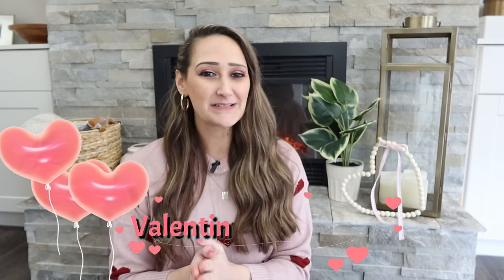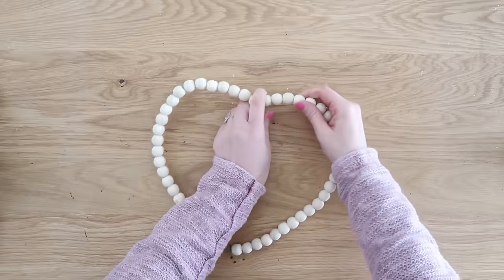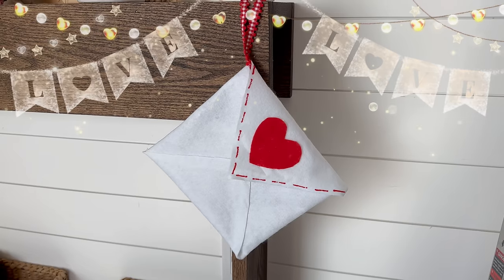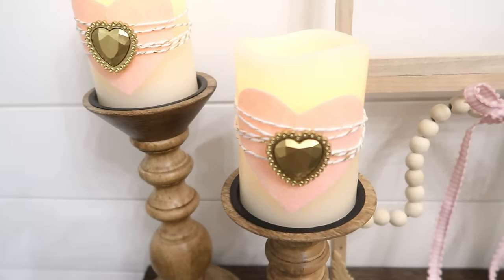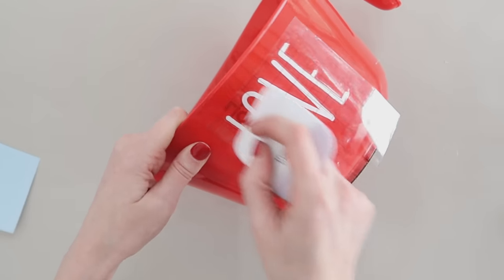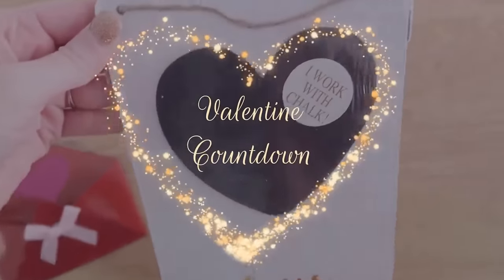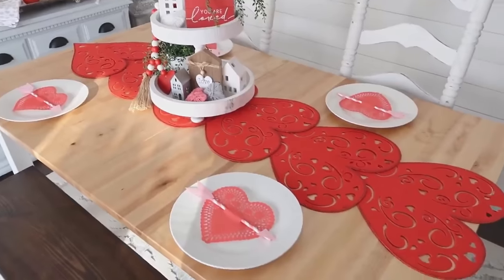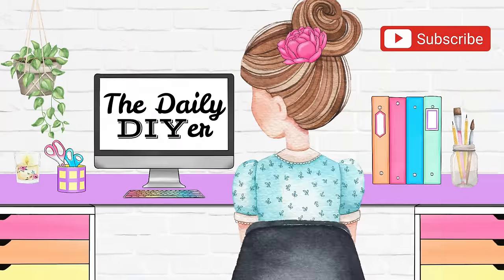*25* BEST $1 Dollar Store HACKS 2023! High-End DIYs & ideas for VALENTINES DAY!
Save 33% on your first Native Deodorant Pack - normally $39, you’ll get it for $26! and use my code DIYER
25 ABSOLUTE BEST Valentine's Day HACKS from DOLLAR TREE finds! From home decor, family fun, and gift ideas all of these BUDGET FRIENDLY ideas are super EASY! Party decor and gift ideas ❤️

❤️My heart sweater